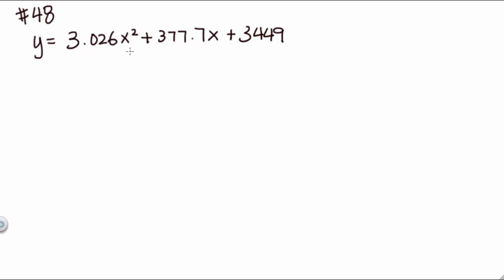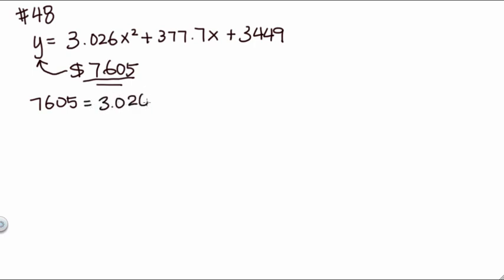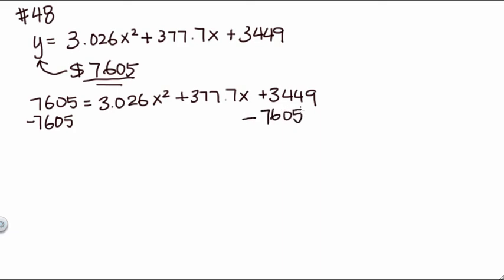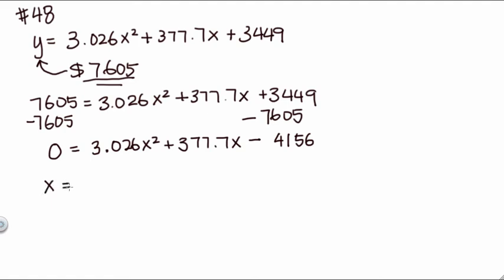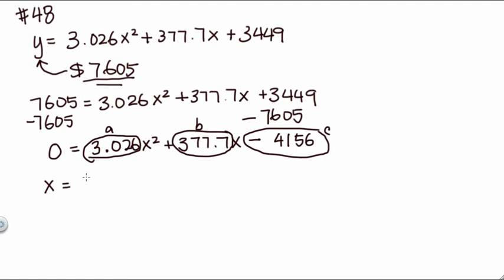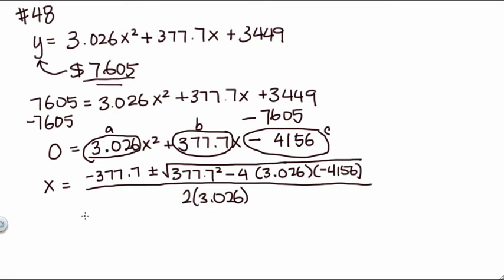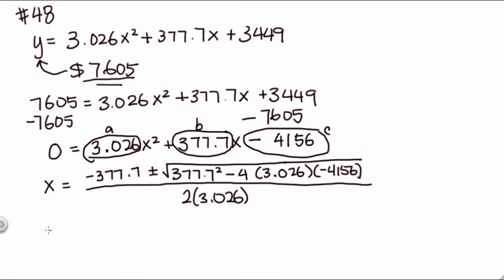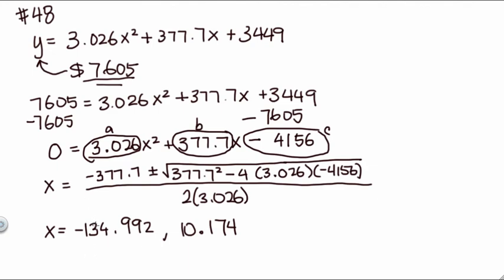UHWO Math 103: Section 1.5 Lecture 4